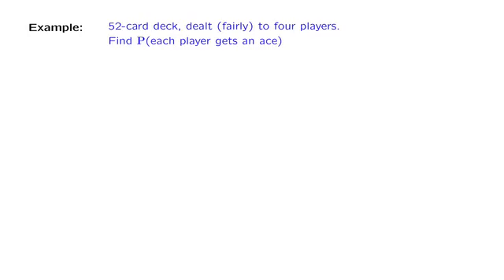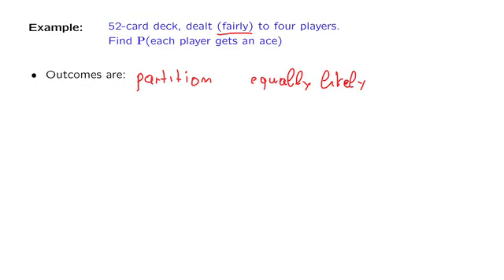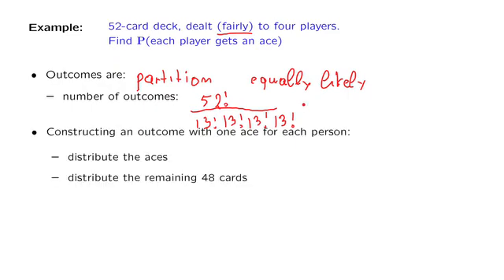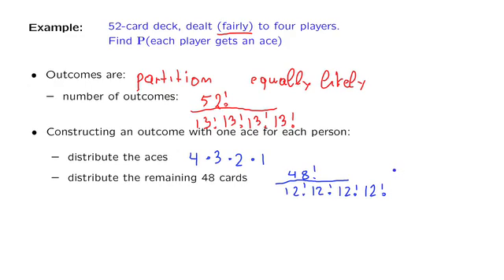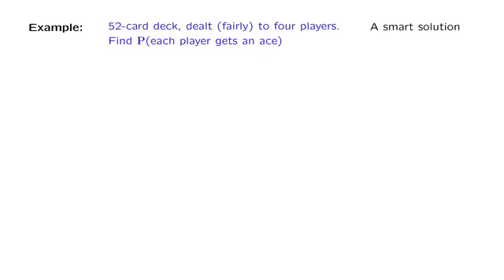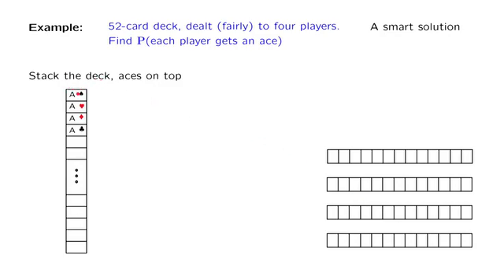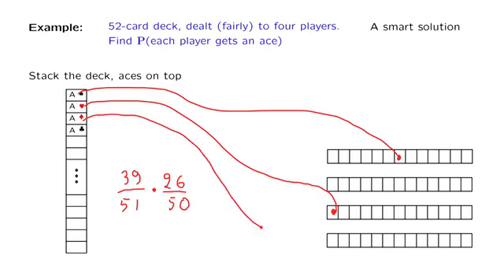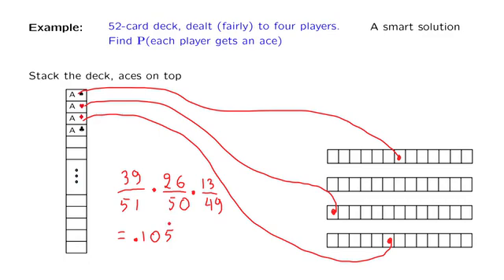Introduction to Probability Course Lesson 36